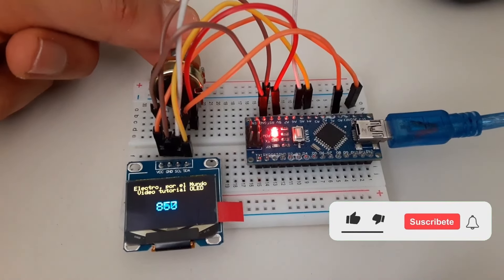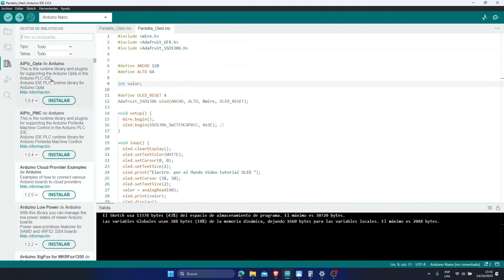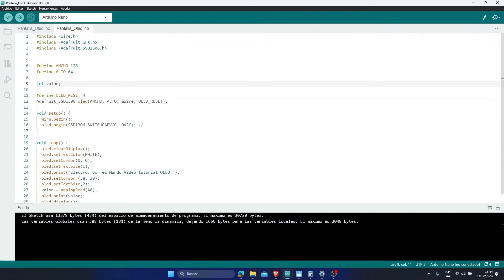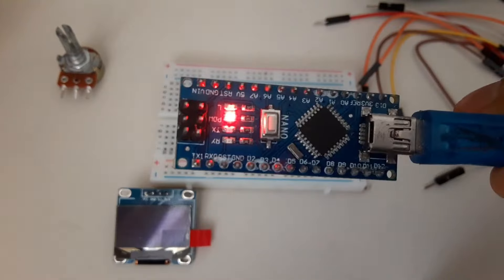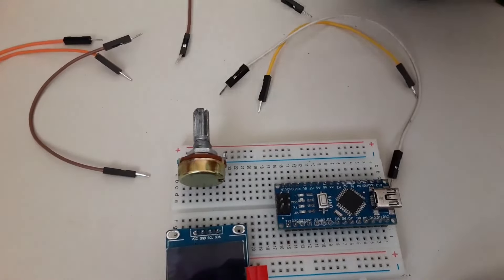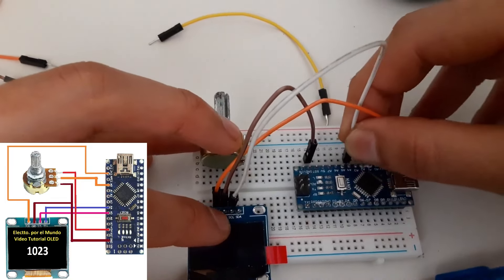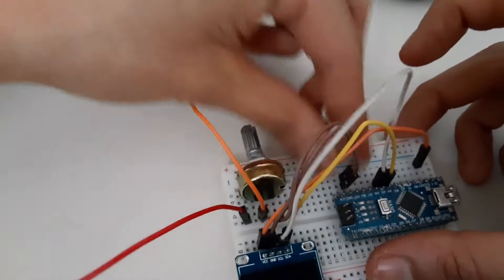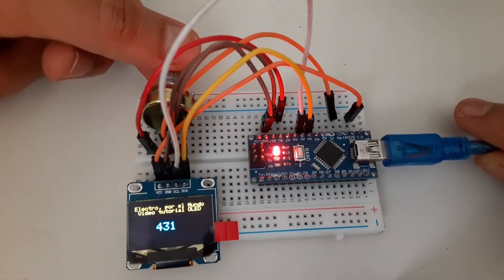Arduino - OLED Screen 128X64 SSD1306 - I2C Communication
Hello Electronics.
In this video we will learn how to use a 128x64 Pixel Oled Screen with our Arduino. We will show a text and an analog signal controlled by a potentiometer.

Si vives en Perú y quieres comprar componentes electrónicos sin  salir de casa, visita nuestra pagina web:
Disfruta de una compra rápida y segura.